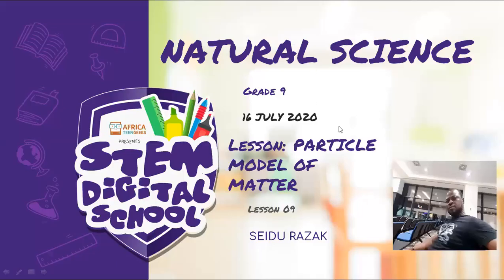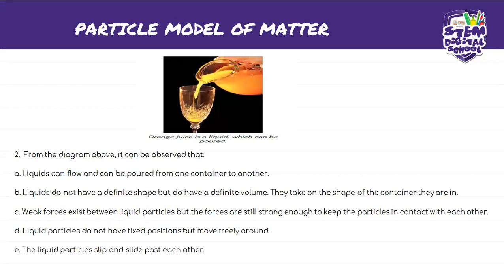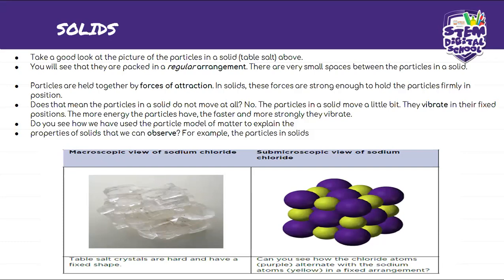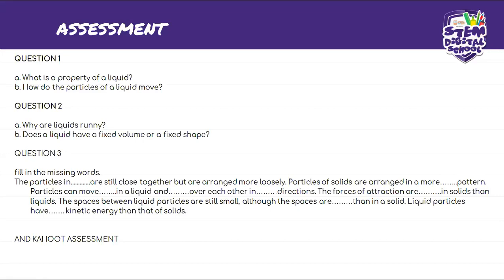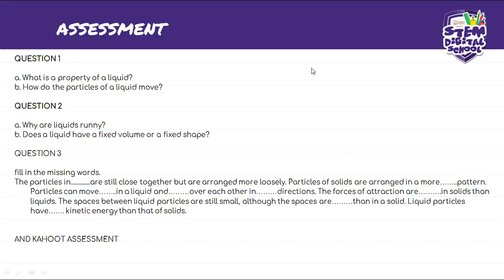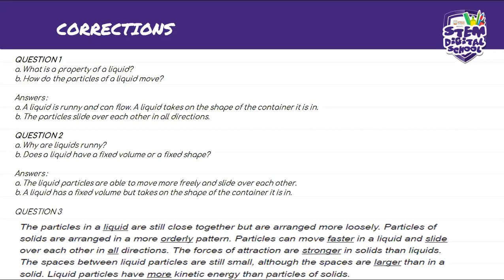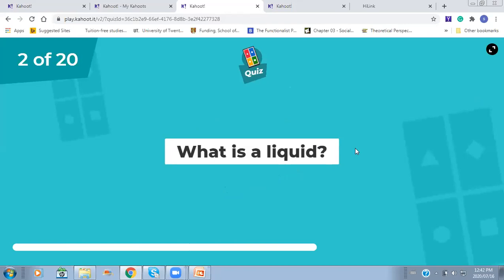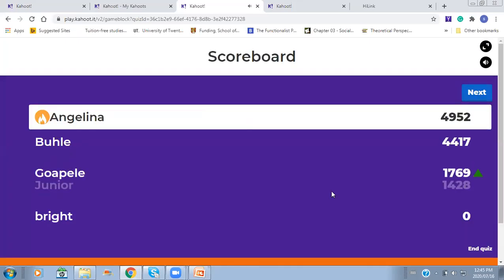Grade 7 - Natural Science | Particle model of matter